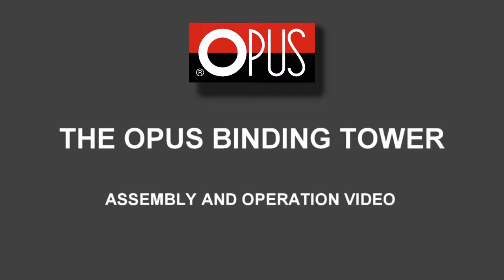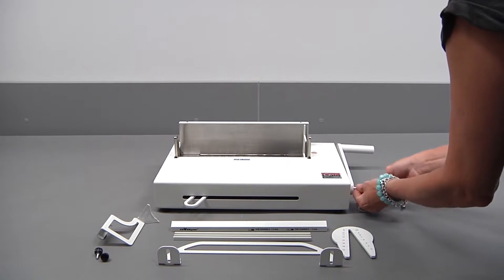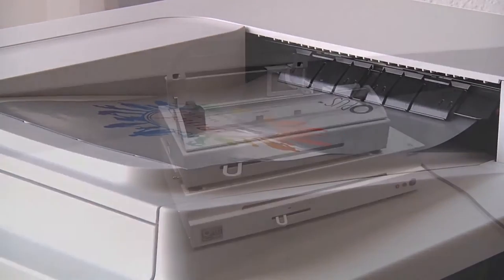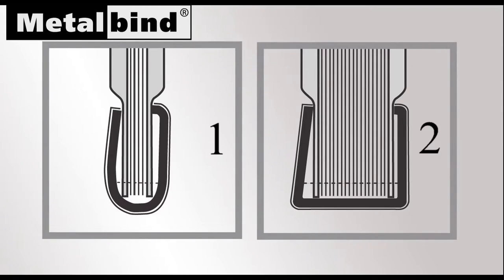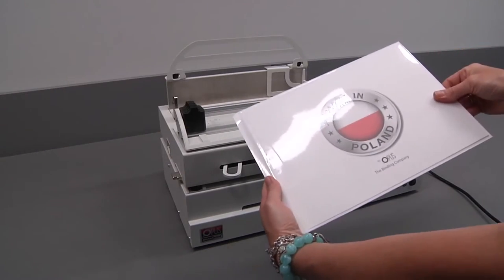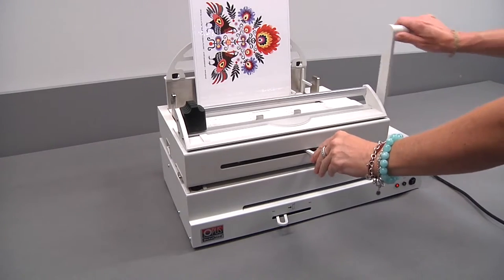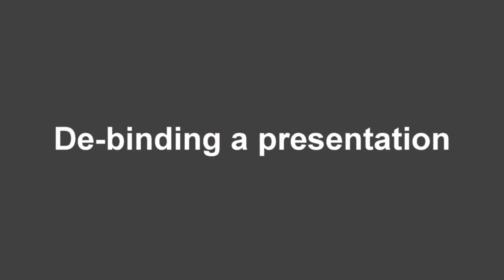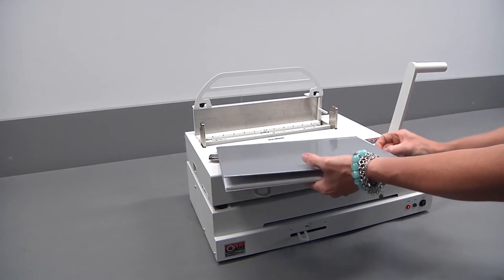Opus Binding Tower - Set za pravljenje Photo Book-a